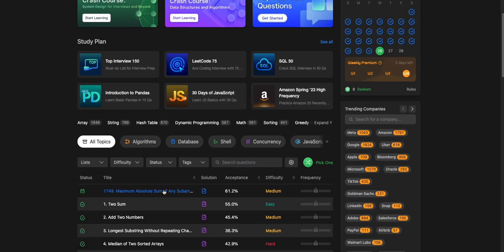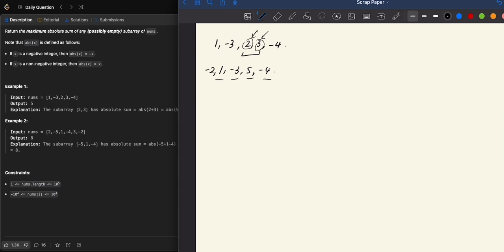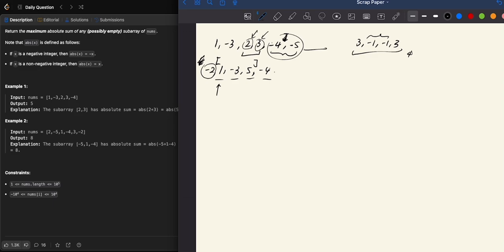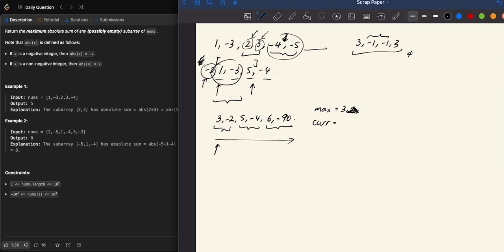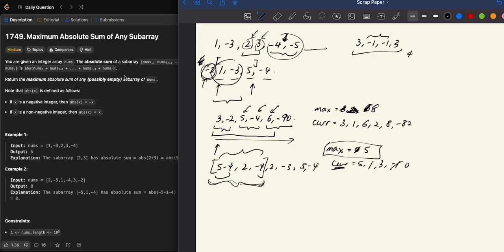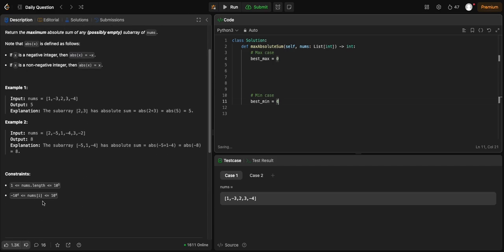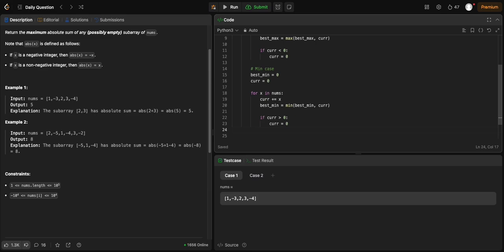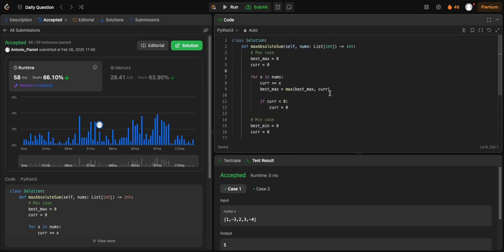1749. Maximum Absolute Sum of Any Subarray | Solving it UNCUT 🔥 26-02-25